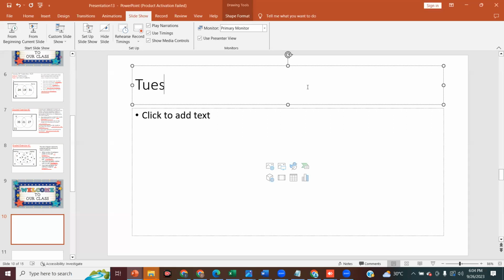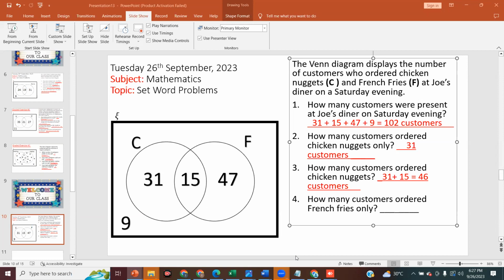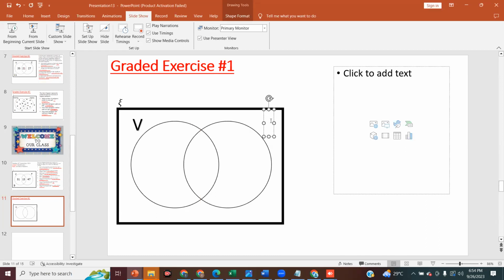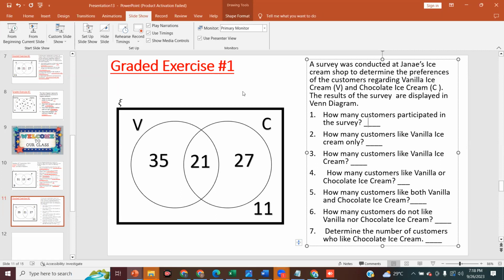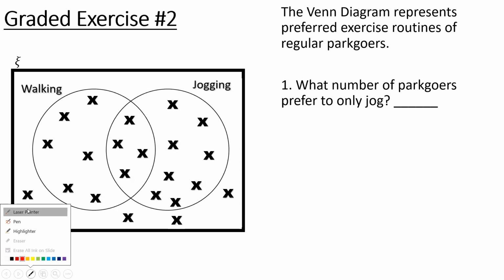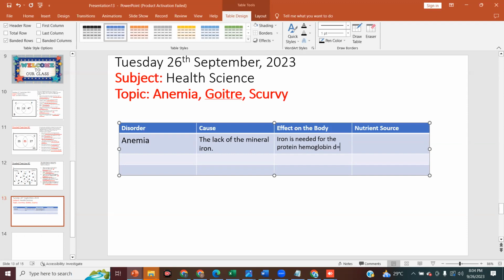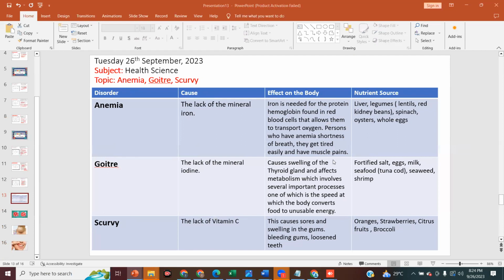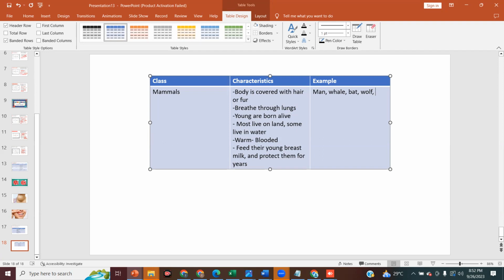Classes: Day 2, Week 5, (Fall 2023): Set Word Problems